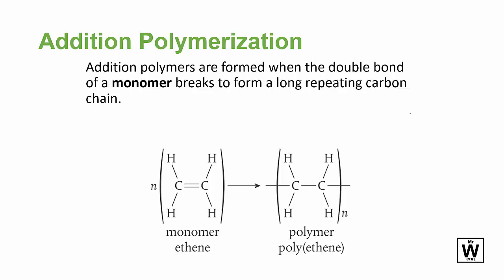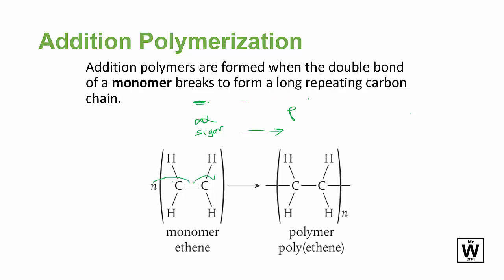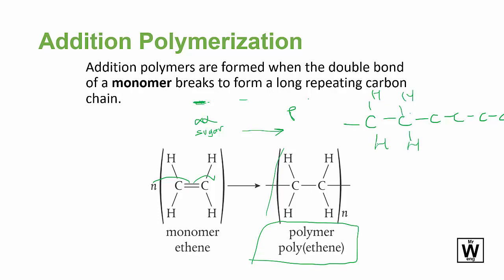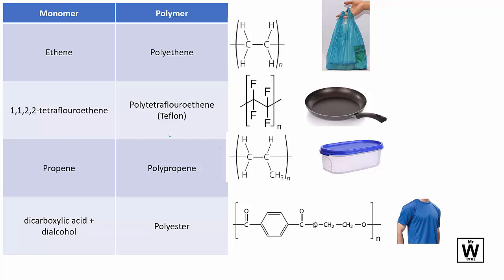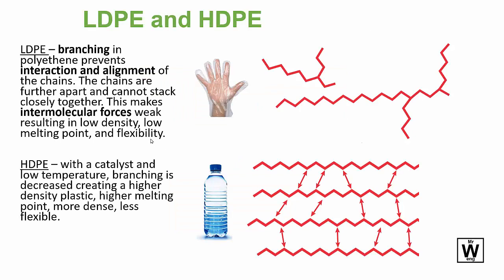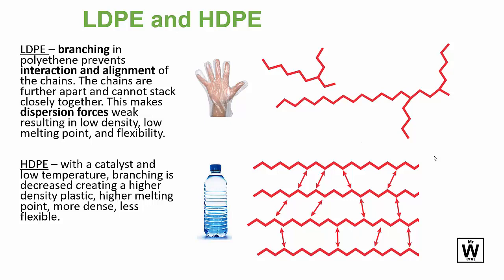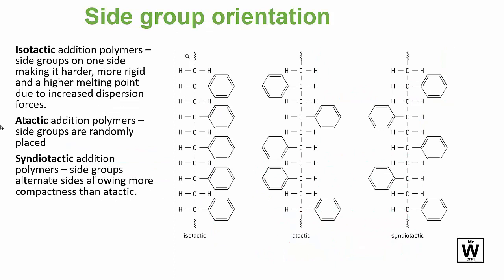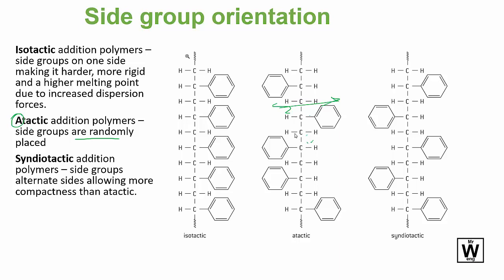Plastics | U4 | ATAR Chemistry QCE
ATAR Chemistry Y12 U4 T1 Plastics